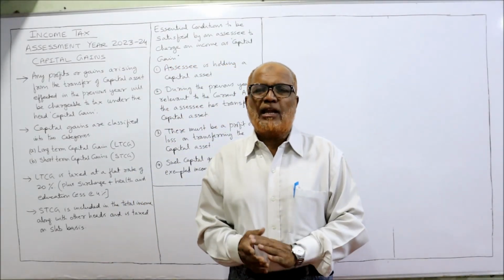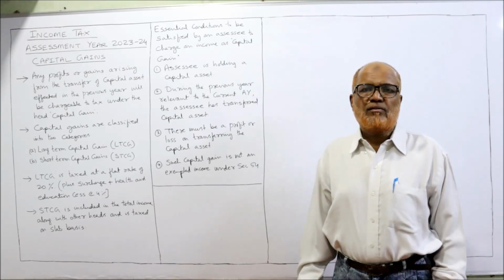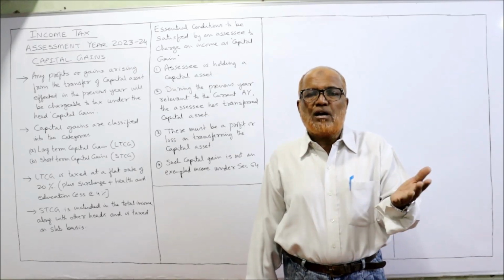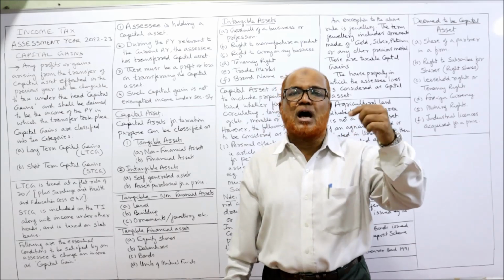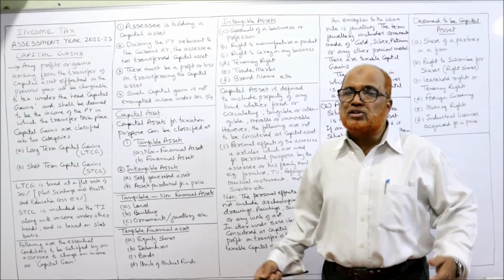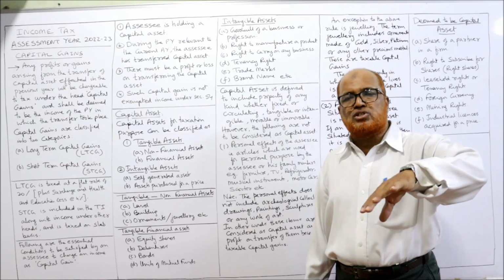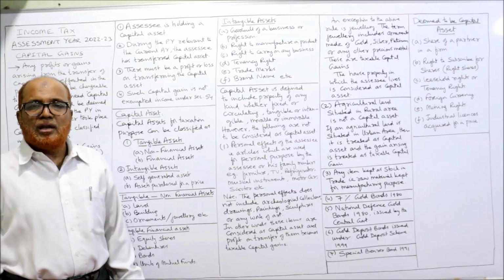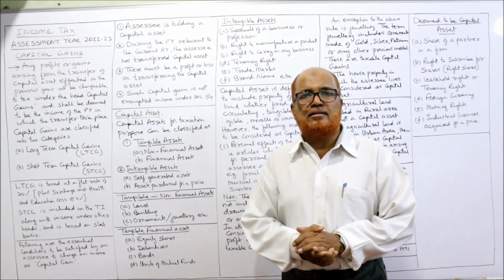Income Tax I Assessment Year 2023-24 I Capital Gain I Theory Explained I Part 1 I Hasham Ali Khan I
income tax
Capital Gain
Capital Gain Theory